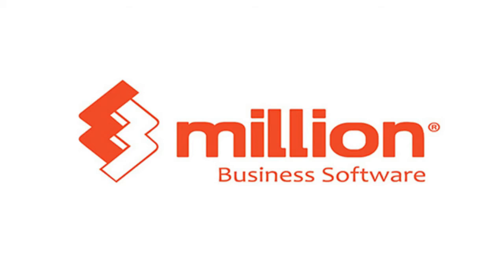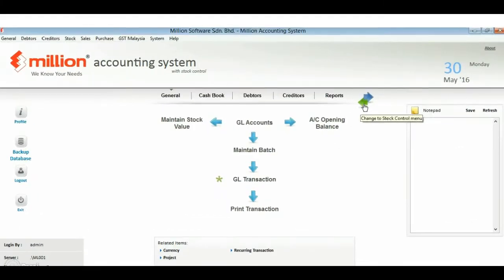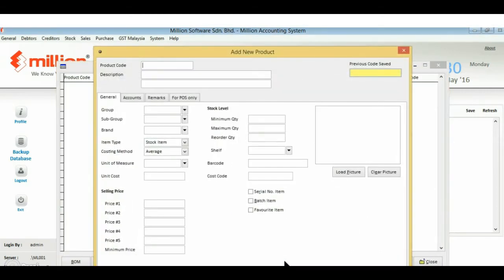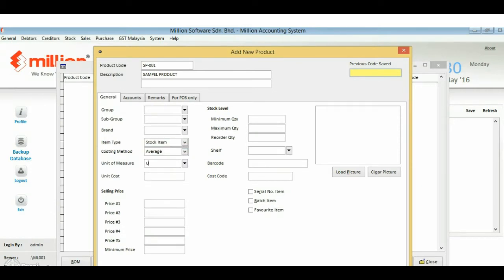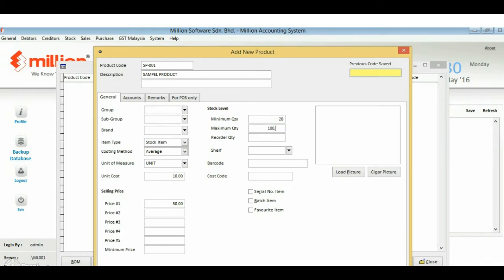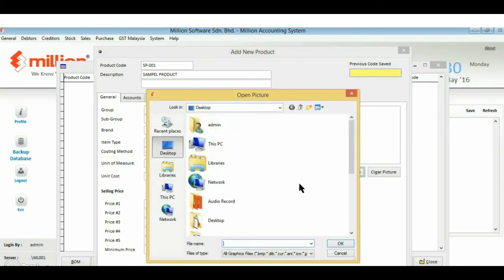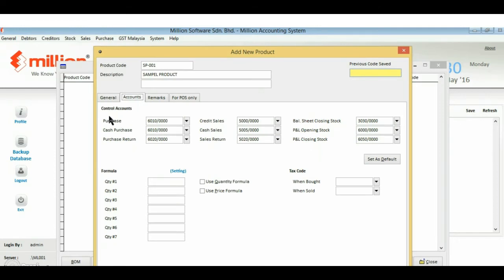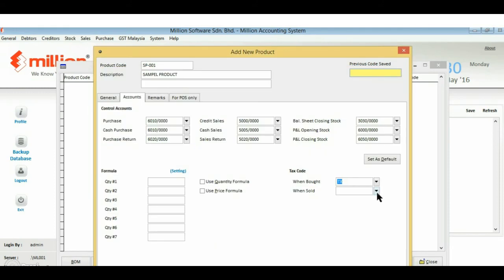Tutorial 6: How to Maintain Stock Item in Million Software